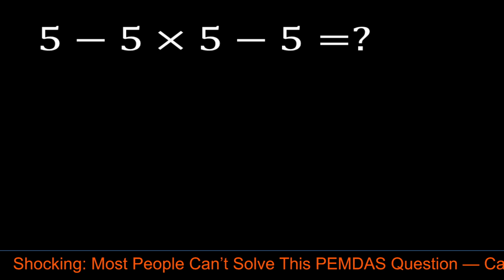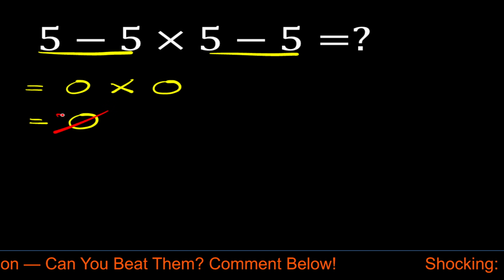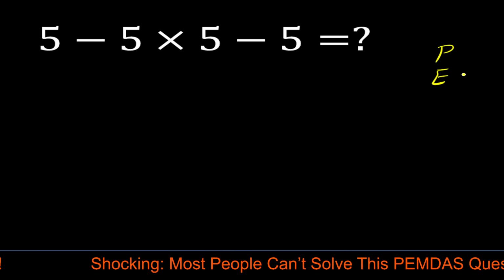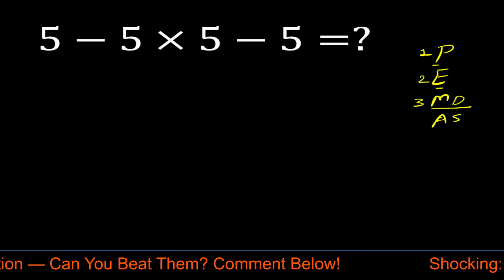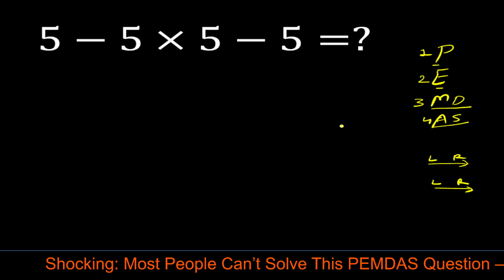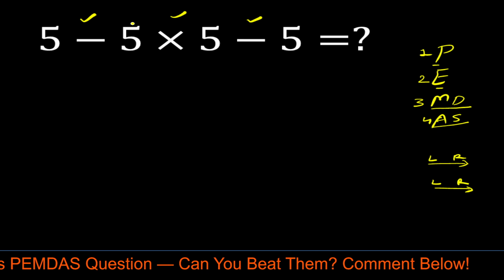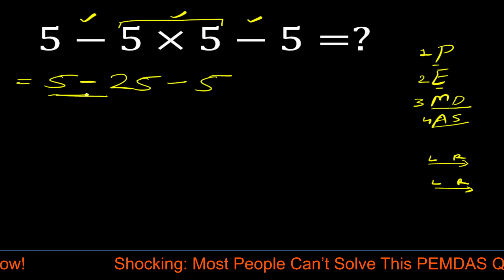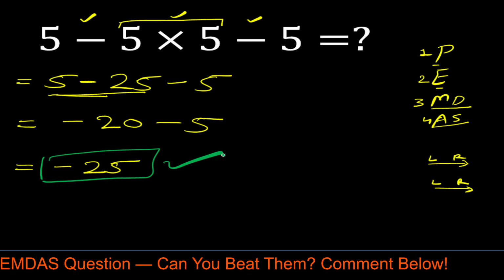Solve This If You’re Smarter Than 99% Globally!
This powerful viral math question is trending across the USA, UK, Canada, Australia, Germany, and all major developed countries — and it’s confusing millions. The equation looks basic, but the real solution requires advanced logic that only high-IQ audiences from developed nations are cracking.
In this video, we reveal a complete premium explanation, international-level PEMDAS steps, and deep reasoning to help you understand what makes this puzzle so tricky. If you enjoy global-standard IQ tests, logic puzzles, and high-engagement math content, you’ll love this.
Stay till the end and see whether you belong to the top global problem solvers who can crack this viral equation correctly. Perfect for attracting long watch-time and huge international views.